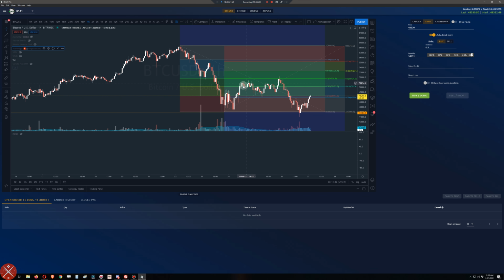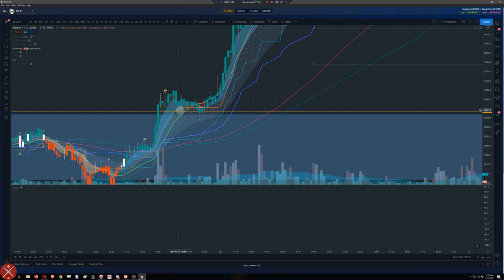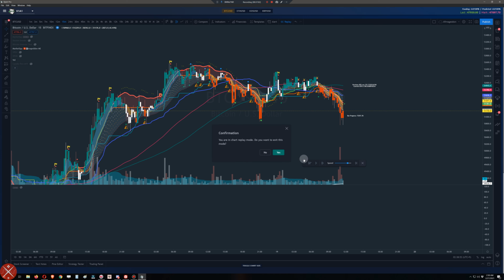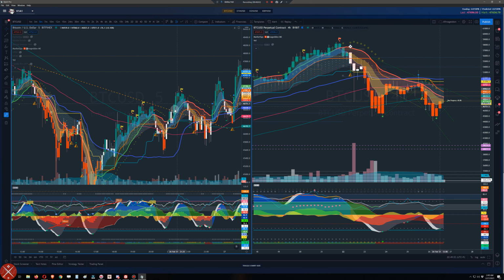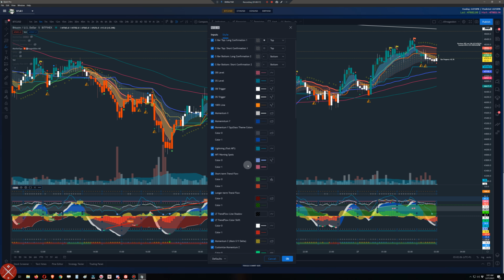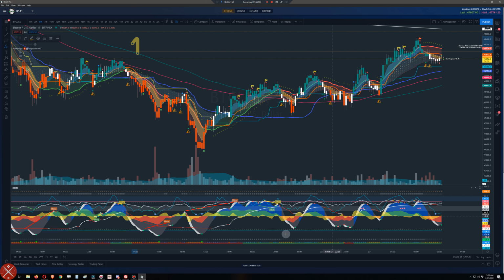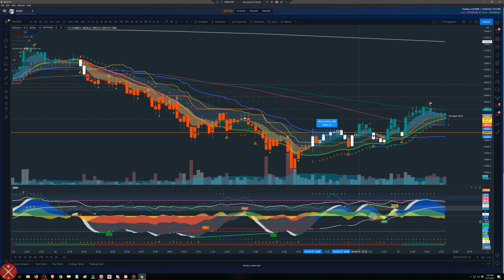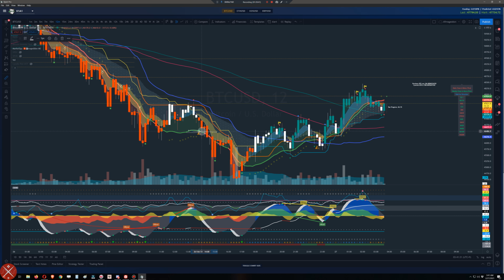Trading in general | MAG7 logic | Market Spy